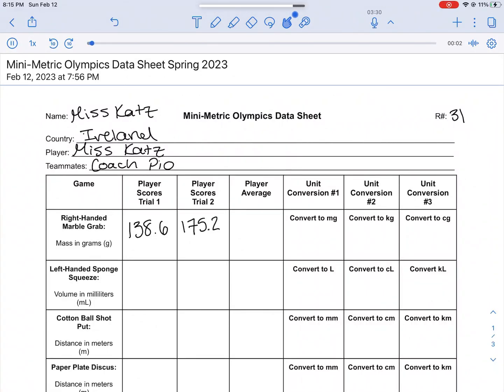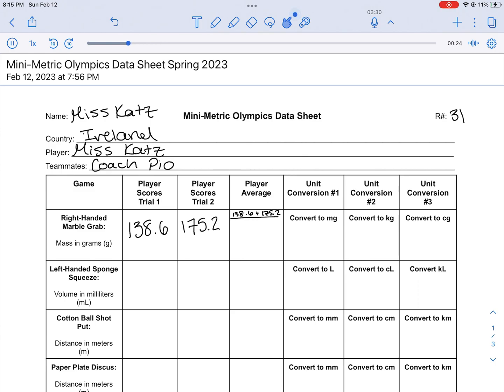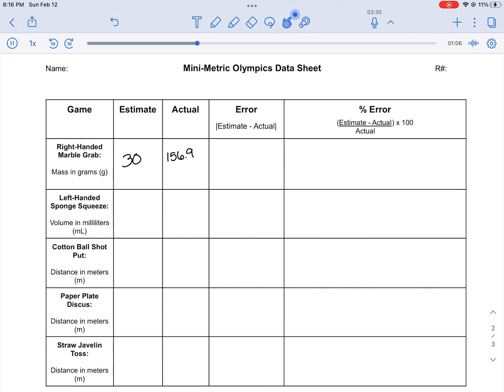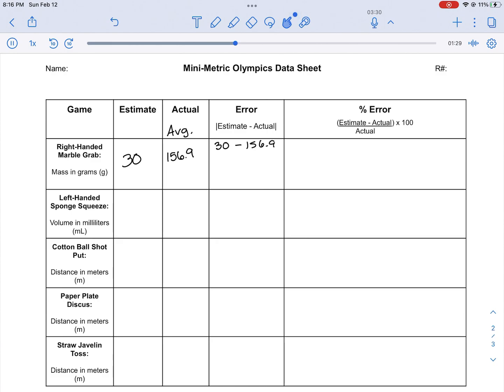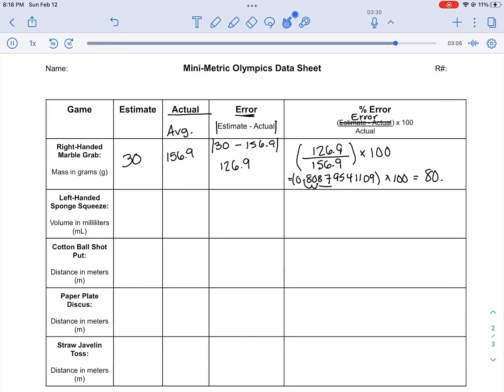Mini Metric Olympic Math How To